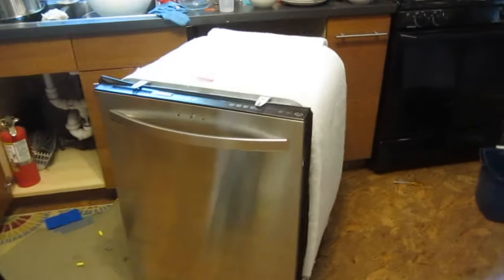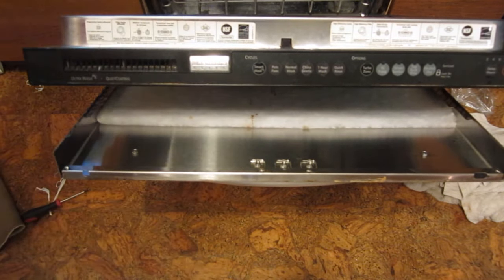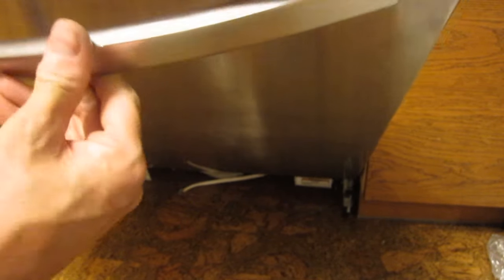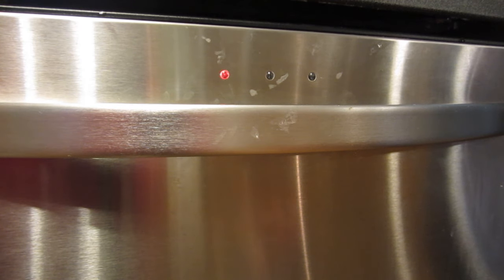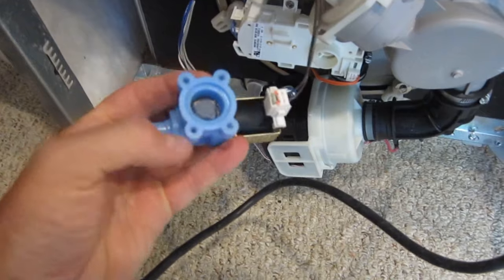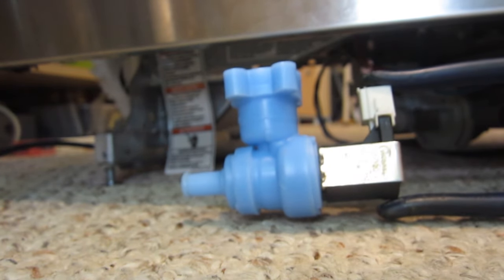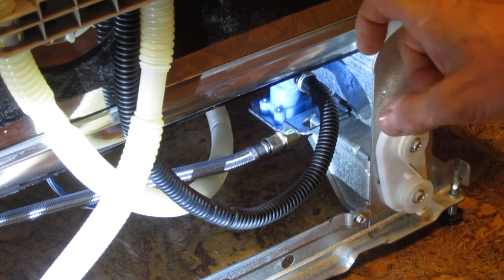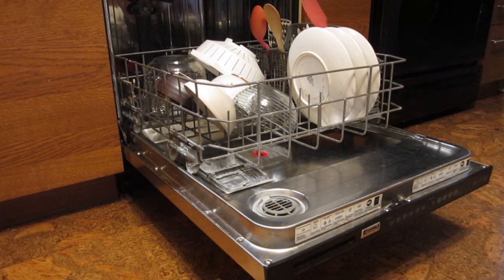Kenmore Elite Dishwasher Repair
Kenmore Elite Dishwasher Model 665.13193K901